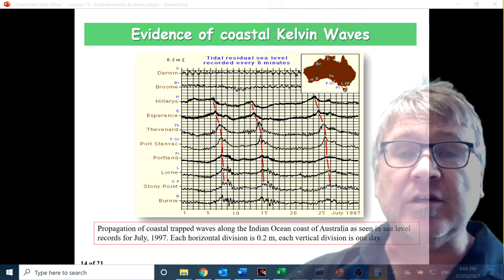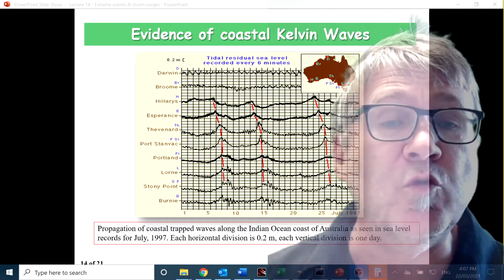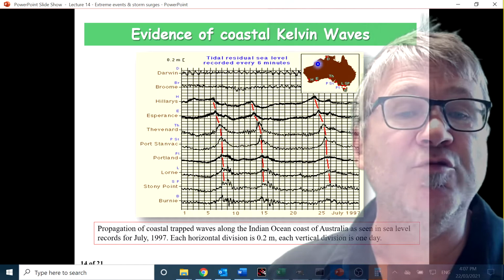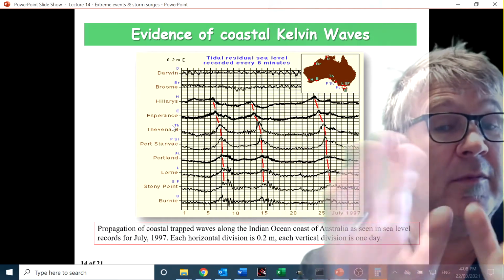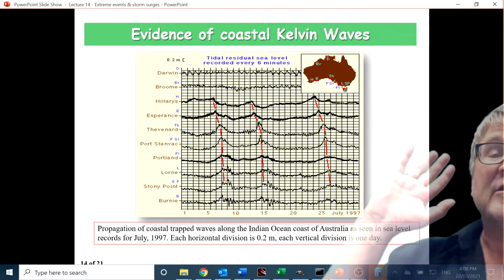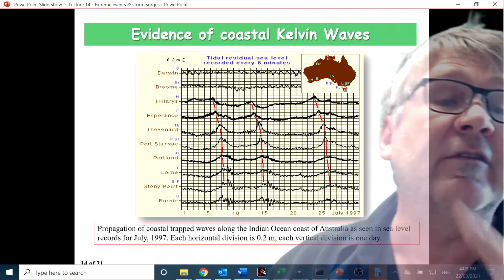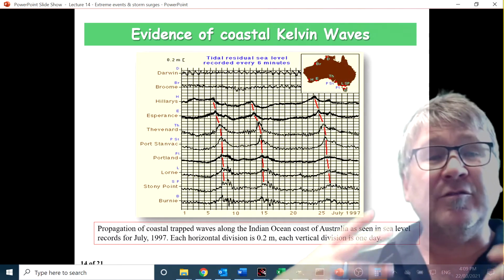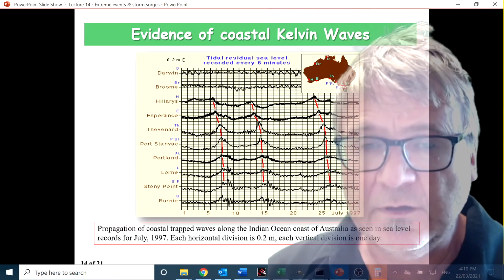Lecture 14 Slide 14